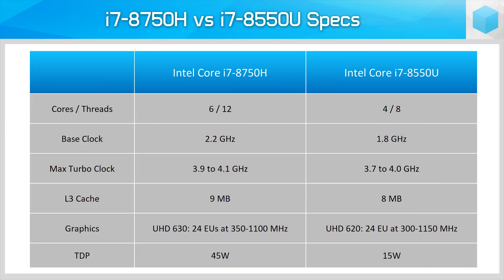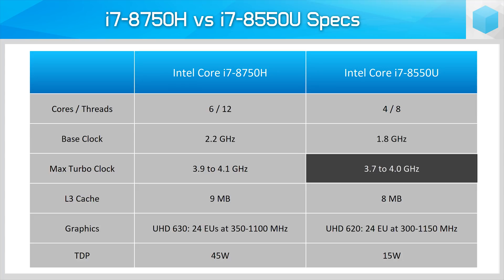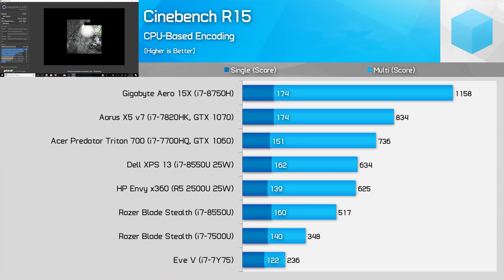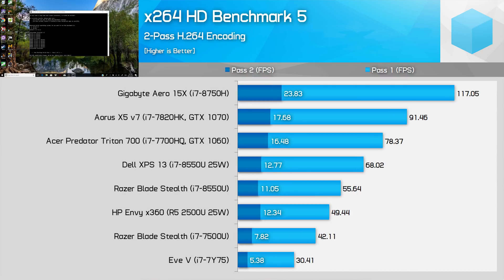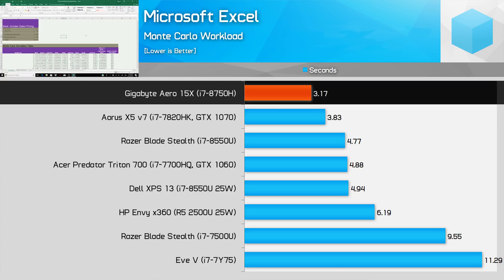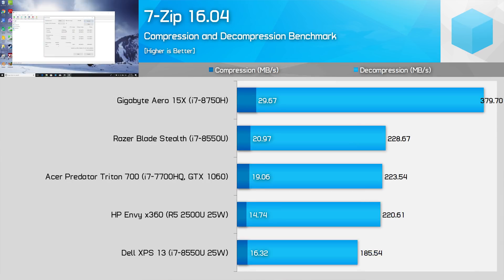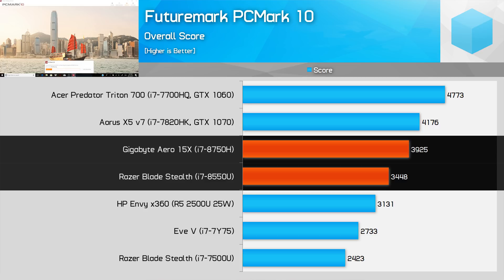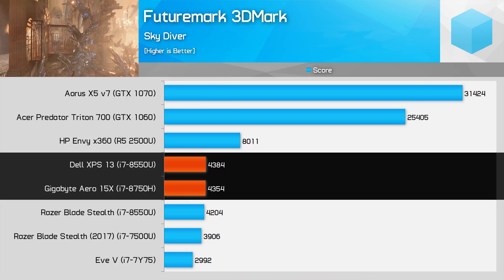Intel Core i7-8750H vs Core i7-8550U Benchmark Battle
Check prices now:
Gigabyte Aero 15X
Dell XPS 13
Razer Blade Stealth
Core i7-8550U Laptops
Core i7-8750H Laptops
Core i7-7700HQ Laptops